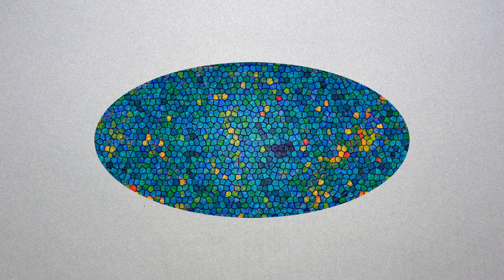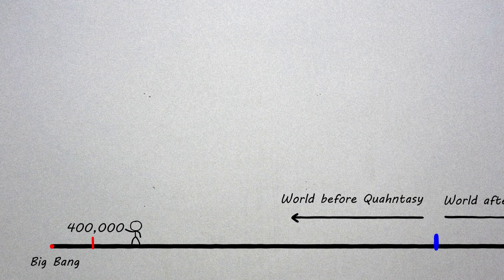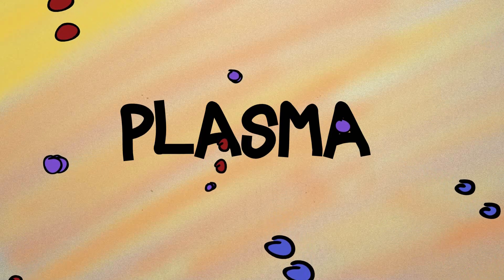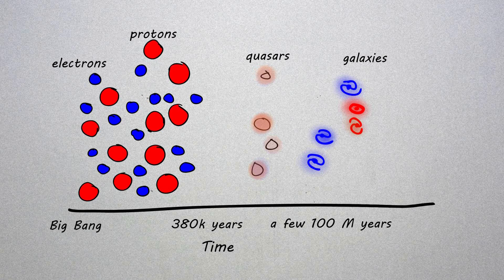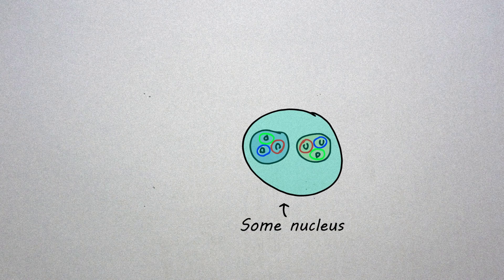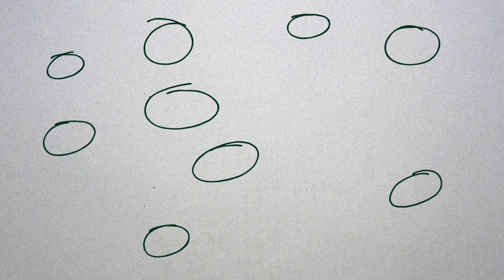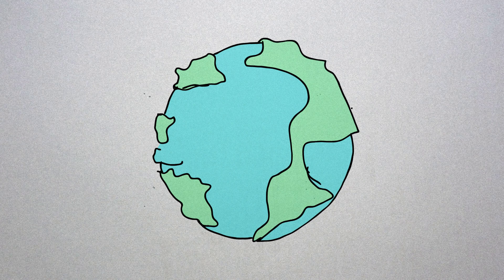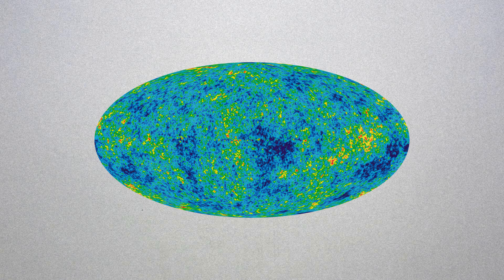Cosmic Microwave Background - Story of the Universe Part 2 (animation)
Cosmic microwave background animation 400,000 years after big bang this happened. particles formed and stuff happened.
Space, outer space, physics.
cosmic microwave background radiation (relic radiation) cosmology astronomy